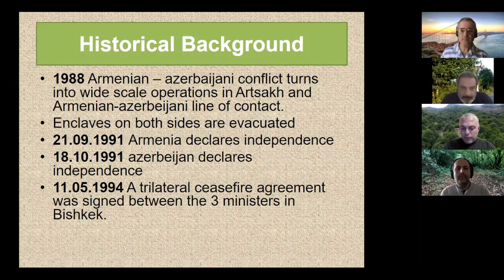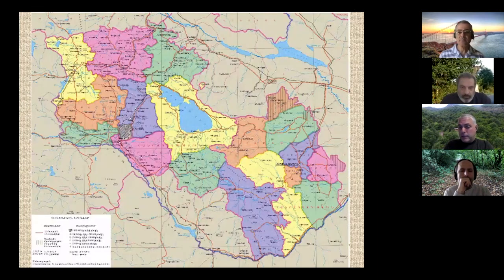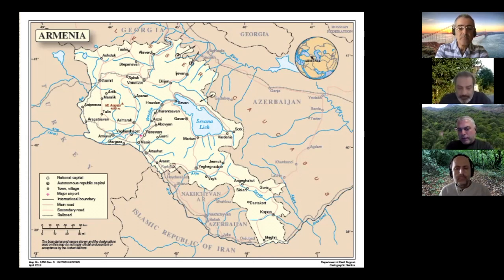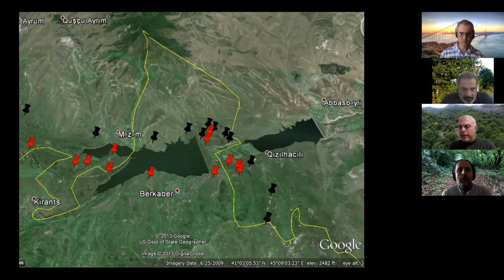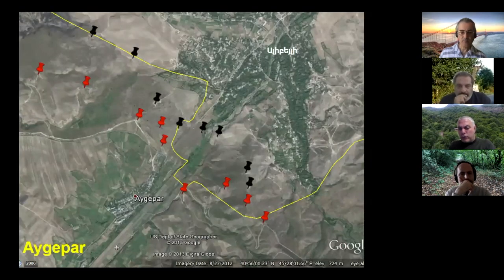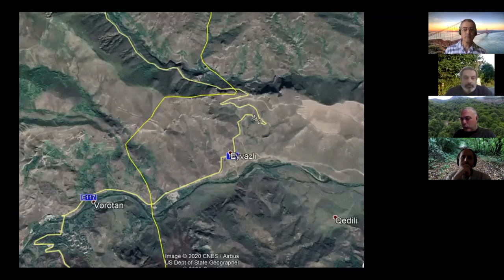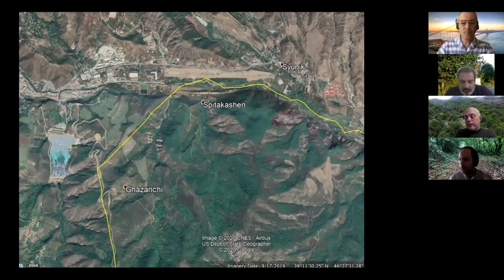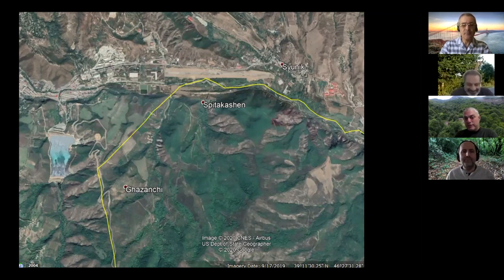Armenia-Azerbaijan Border Demarcations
In recent weeks the issue of figuring out the border between Armenia and Azerbaijan has been getting a lot of attention as well as creating a lot of confusion. In today’s podcast we will try to understand the processes that international borders are drawn by looking at border issues in the former USSR and then narrowing in on the current Armenia-Azerbaijan border demarcation.

To talk about these issues, we are joined by:

George Tabakian, who is a Lebanese-Armenian who repatriated to Armenia in 2011. He is the Co-founder of Repat Armenia Foundation and Sahman NGO and Executive director of Arar Foundation which works mainly on projects with MOD of Armenia; and

Asbed Kotchikian, who is a senior lecturer of political science and international relations at Bentley University in Massachusetts.

TOPICS:
 - How are international borders among and between countries determined?
 - What were borders like within the USSR during and after the collapse of the Soviet Union?
 - Where is the Armenia-Azerbaijan border today?  How is that border being determined?

Hosts:
 - Asbed Bedrossian
 - Hovik Manucharyan